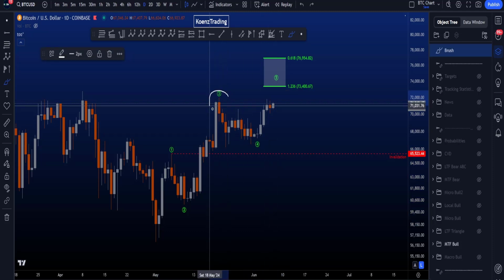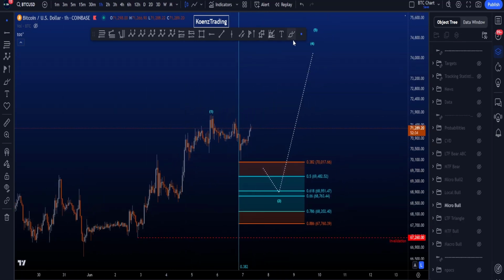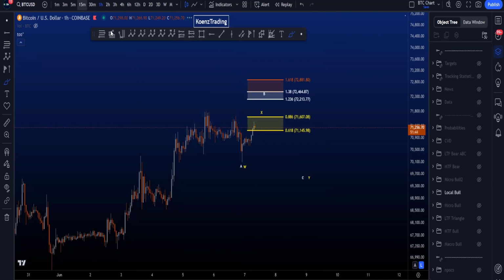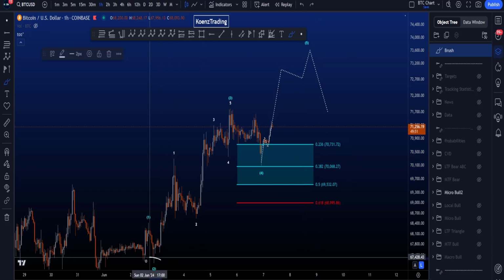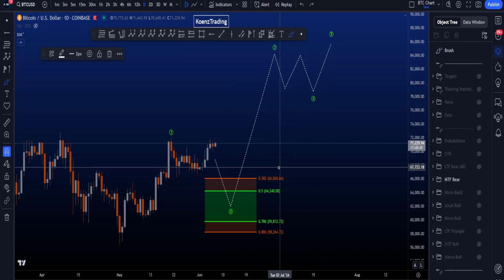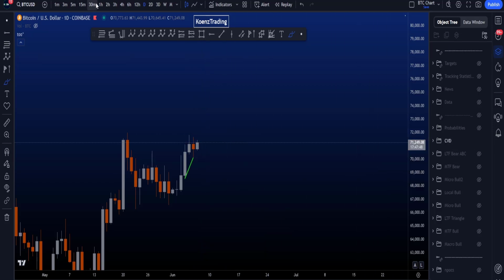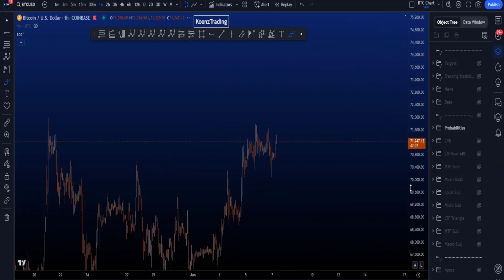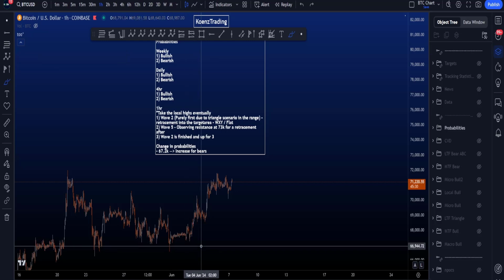Bitcoin Elliott Wave Technical Analysis Today! Bullish & Bearish Price Prediction BTC & News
▶ TIMESTAMPS
0:00 Weekly Bullish Scenario (same)
0:47 Daily Bullish Scenario (same)
1:18 1hr Bullish Triangle Scenario (same)
1:36 1hr Bullish Impulsive Scenario (update)
2:52 15min Bullish Corrective Scenarios (new)
3:34 1hr Bullish Impulsive Alternative Scenario (update)
4:47 Daily Bearish Scenario (same)
6:03 CVD Divergences (update)
6:43 Probabilities